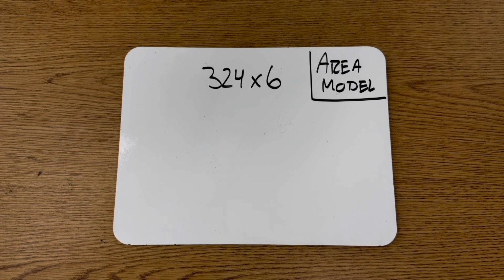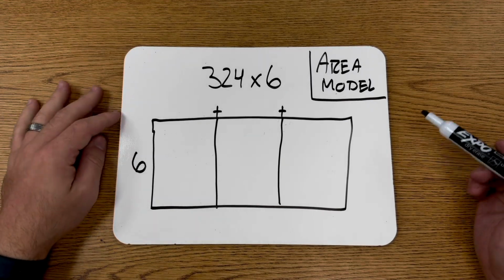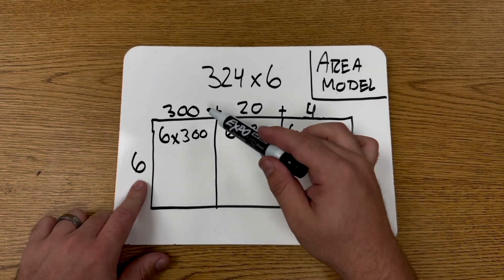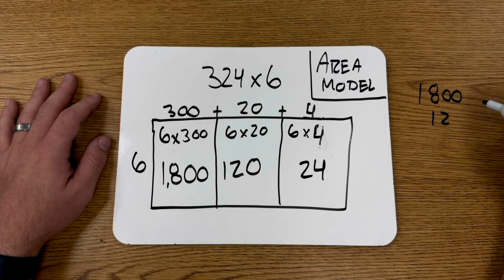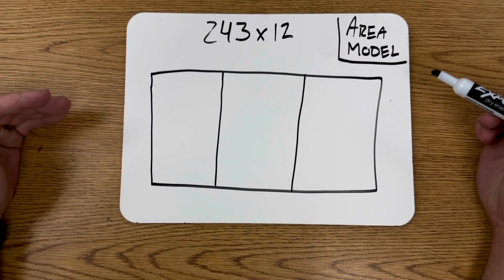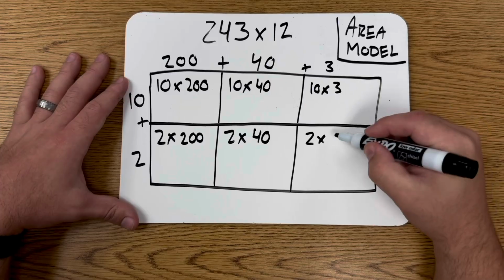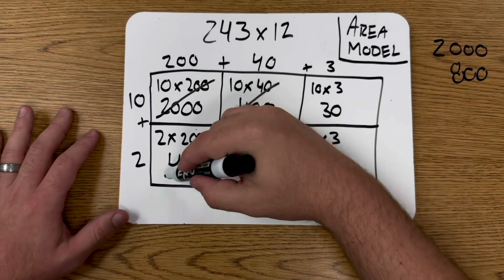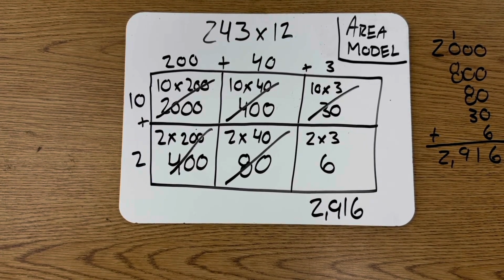Area Model Multiplication Explained | Easy Math Strategy for Students & Parents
✱ DESCRIPTION ✱

Struggling to follow along with your child’s math homework? In this video, I’ll show you how the area model for multiplication works step by step. We’ll solve a 3-digit × 1-digit problem and a 3-digit × 2-digit problem, breaking them down by place value so the math makes sense.

👉 You’ll also learn a handy trick for multiplying with zeros—ignore them at first, multiply the other digits, and then add the zeros back.

What you’ll learn in this video:
 • How to set up an area model
 • Breaking apart numbers by place value
 • Multiplying each part, then adding them back
 • Using the zero shortcut to make multiplication faster

This strategy helps kids understand multiplication, not just memorize steps—and gives parents confidence to support at home.